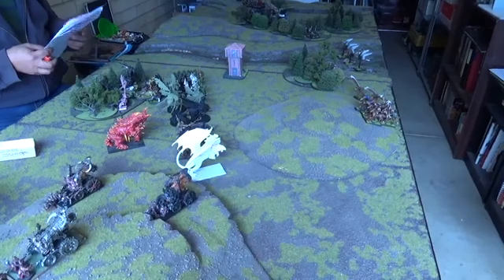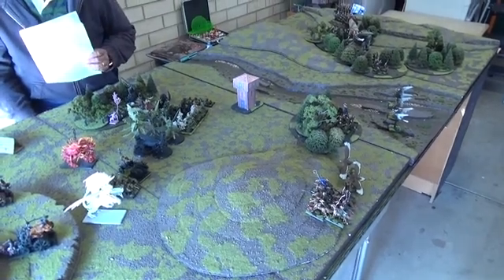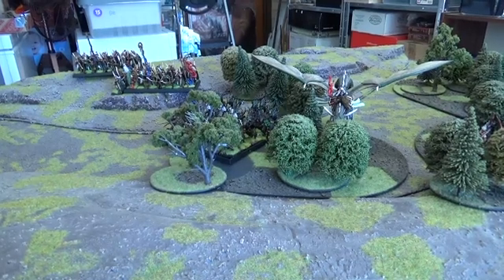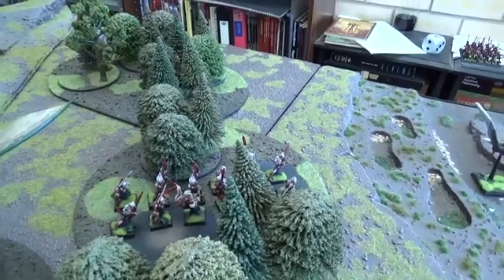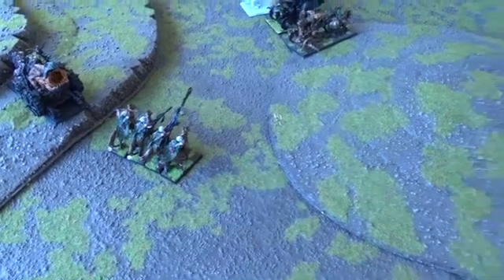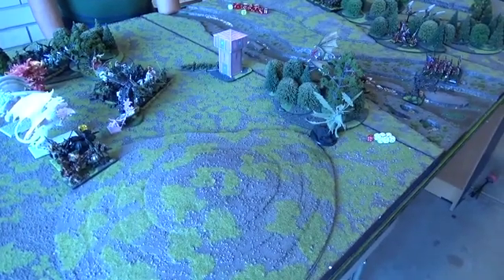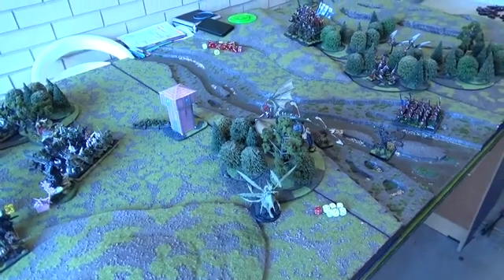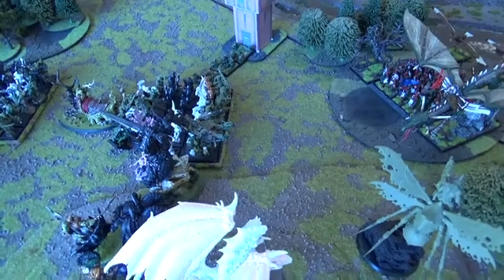Warhammer Fantasy Battle 4000 points Wood Elves vs Daemons 28 12 2020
A somewhat vexing game. We pitched 4000 points of Wood Elves versus Daemons, both killer lists. Unfortunately we used a mission we hadn't tried before... We also had my diminutive familiar attempting to make his YouTube debut during filming, so bear with us for this one. Less action, more lessons learned.